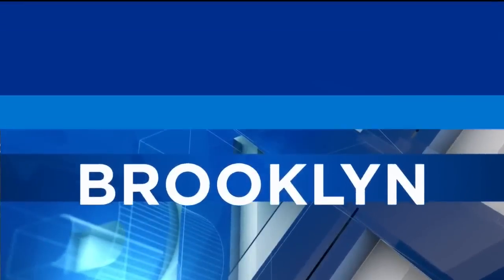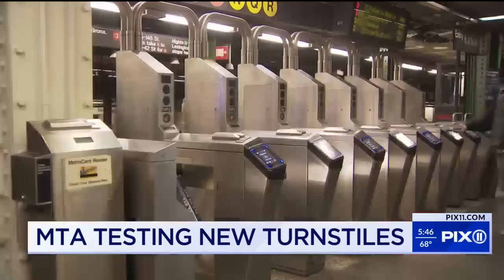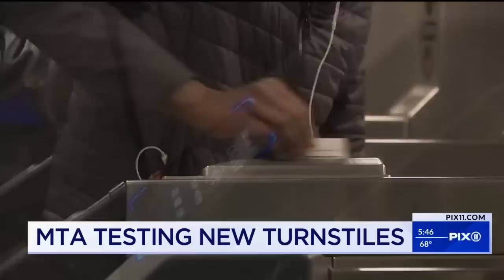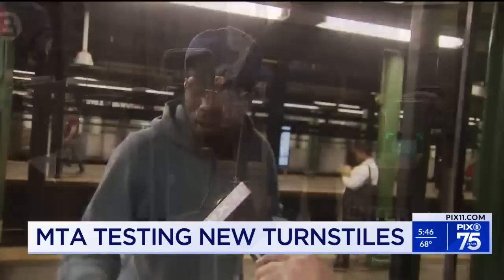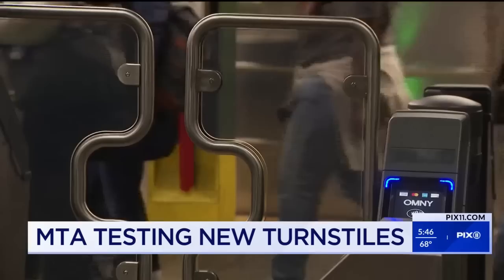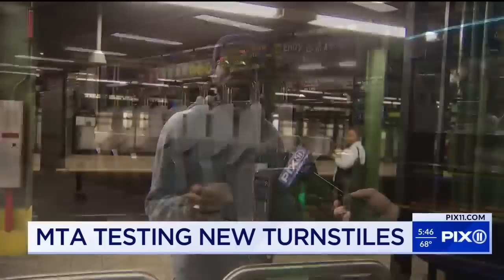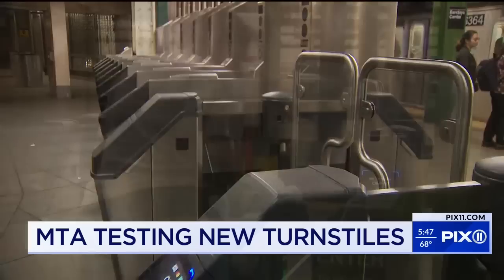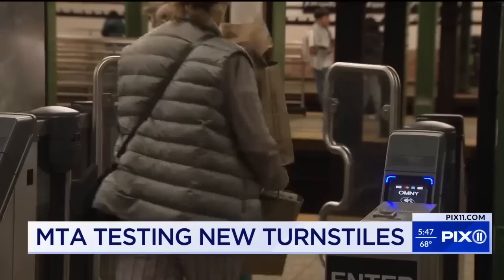MTA testing new turnstiles in select subway stations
Turnstiles connect riders to the city, and a new model is being tested at two busy stations, one in Brooklyn and one in Queens.

One was installed at the end of March at Atlantic Avenue-Barclays in the Center of Downtown Brooklyn and the other will soon arrive at Sutphin-Archer in Queens, which connects to JFK Airport.